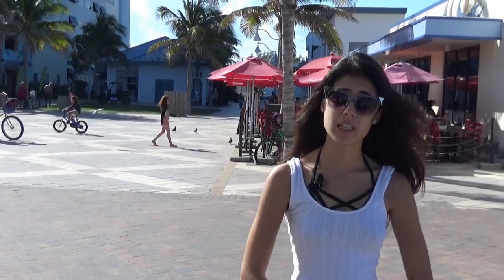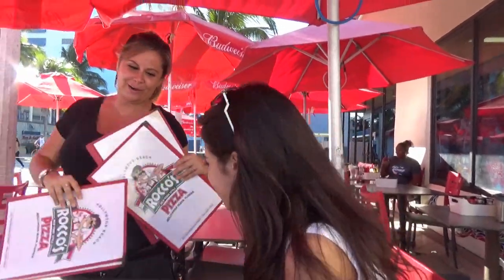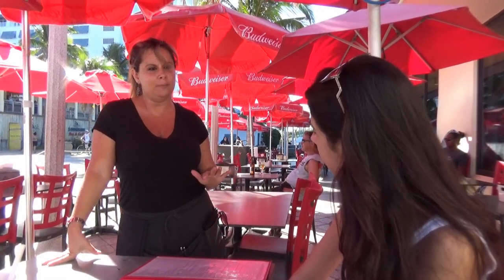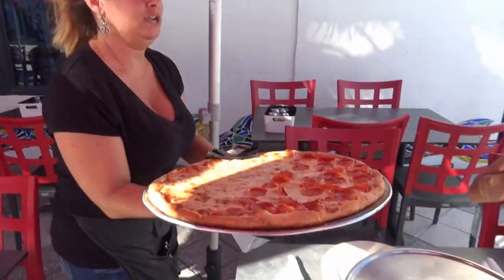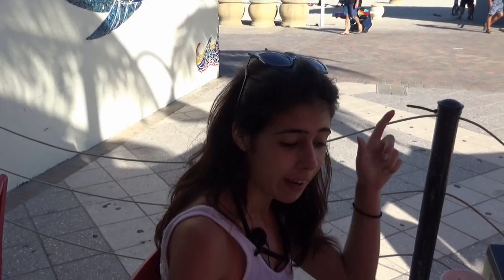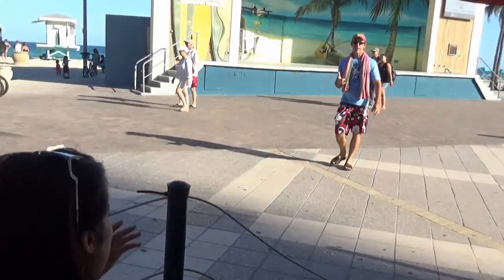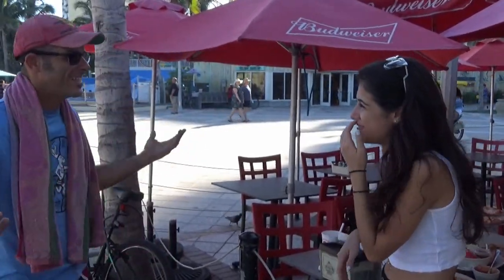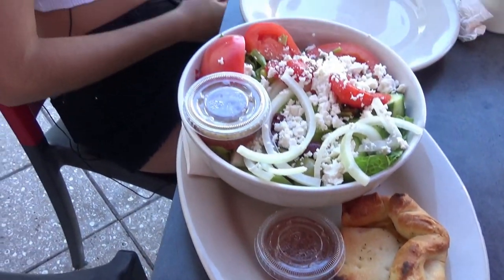Rocco's Pizza in Hollywood has some of the best pizza anywhere!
Izabella heard all about Rocco's Pizza in Hollywood, Florida but had to check it out for herself. Located on the Hollywood Broadwalk, Rocco's Pizza has a much larger menu than you would think with seafood options and more. She gives a huge "Thumbs Up!" and can't wait to try Rocco's again.